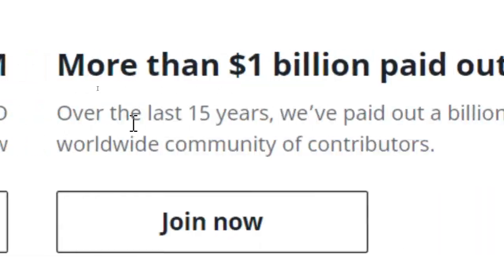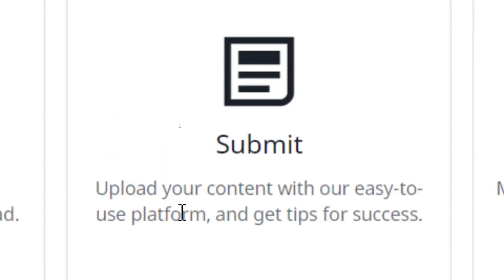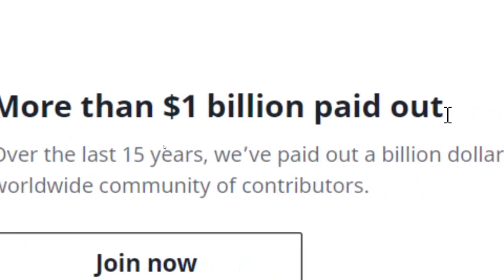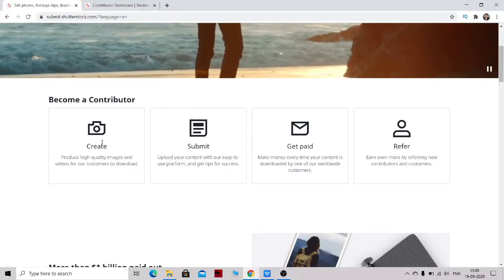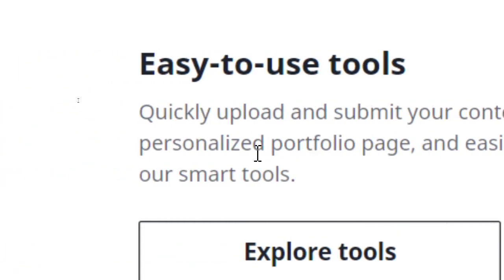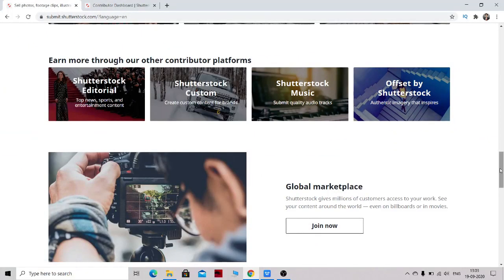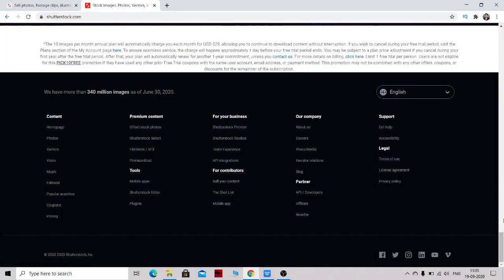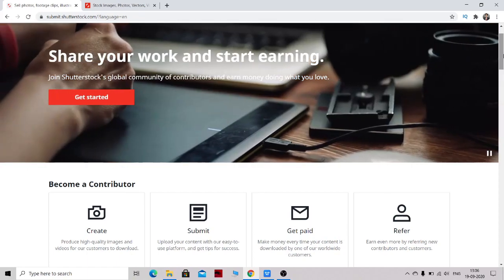Earn $1631 In 60 Minutes Online AUTOMATICALLY! (FREE Make Money Online)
In this video I will show you how you can Earn $1631 in 60 Minutes online AUTOMATICALLY. The strategy I am going to show you will help you to earn money online automatically for free.
This will help you to Work From Home and make a Passive income.
 For Daily Make Money Online Videos
Topics Covered In this Video
1)make money online
2)make money
3)how to make money online
4)money online
5)online money
6)online income
7)laptop income
8)earn money
9)earn money online
10)easy ways to make money
11)work from home
12)make money online free 2020
13)how to earn money
14)how to make money
15)how to make money fast
16)make money from home
17)make money fast
18)ways to make money
19)ways to make money online
20)work from home jobs
21)online jobs
22)working from home
23)home business
24)online job
25)money
26)cashsxx google finance
27)google store financing
28)gic housing share price

 💰About this channel : My name is Hirak  and I’m the creator of the Worlds No 1 Channel To Earn Money Online Hirak Avenger.
In This Channel You Are going to learn different genuine ways to earn money online and finance and it is my life goal to help millions of people realize there is a better life than being trapped in a regular repeating life.
I teach how to make money online,earn , how to earn passive income, and live the best life you can with exposure to  finance and financial education on dropshipping